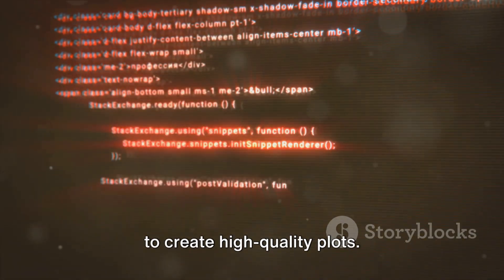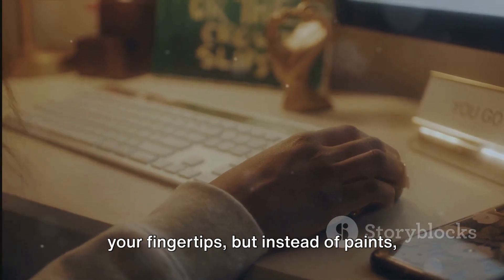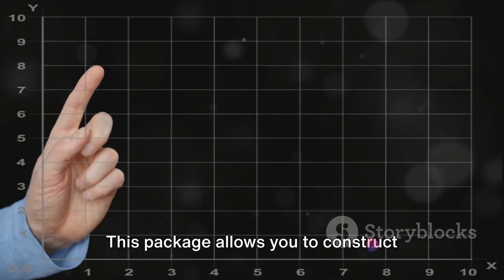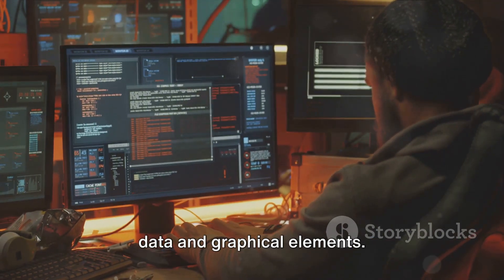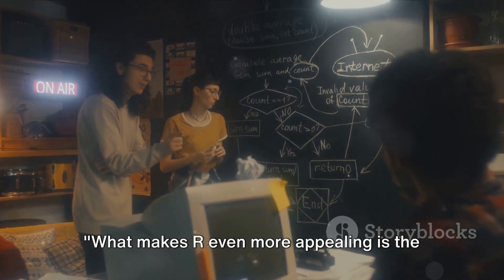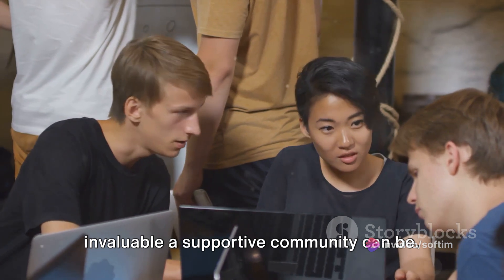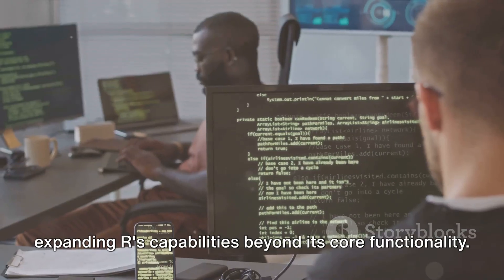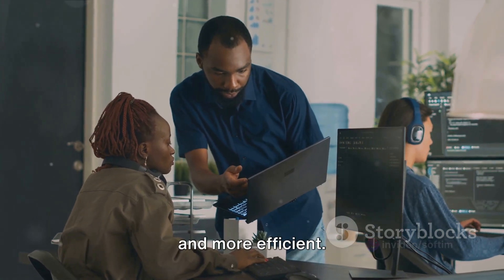Why to be Master R Programming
This video has 7 reasons learn to program in the R language.